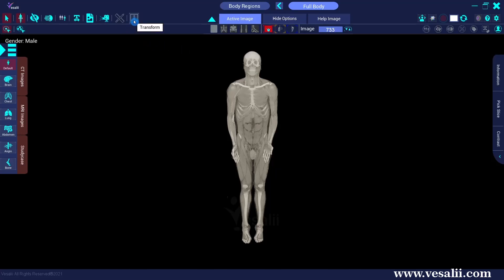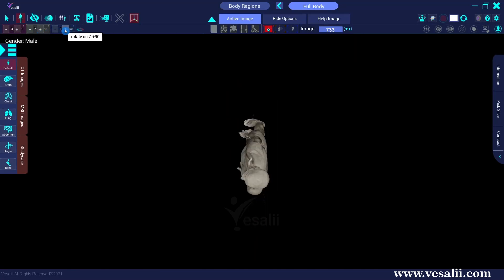Radiology Body Rotation